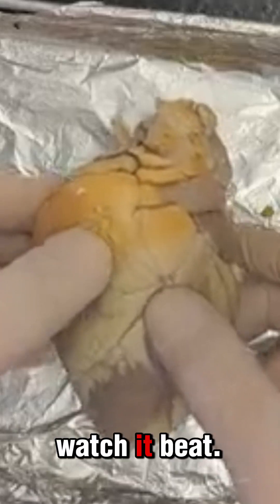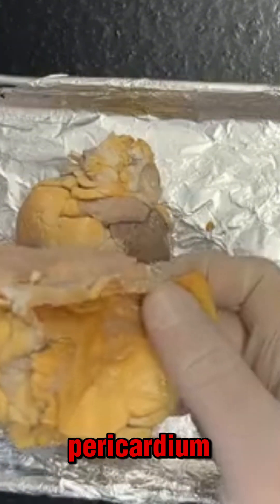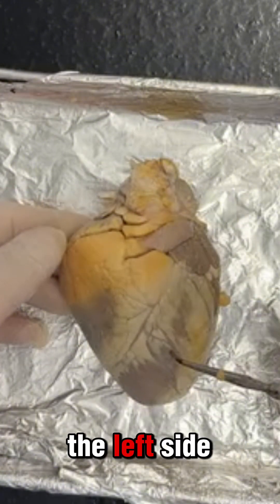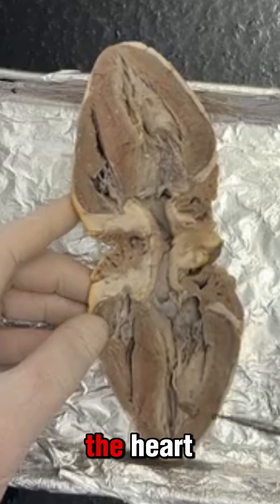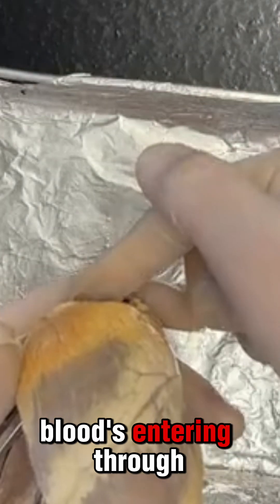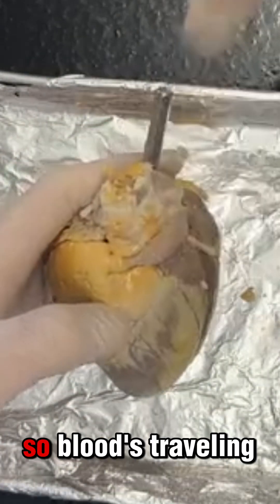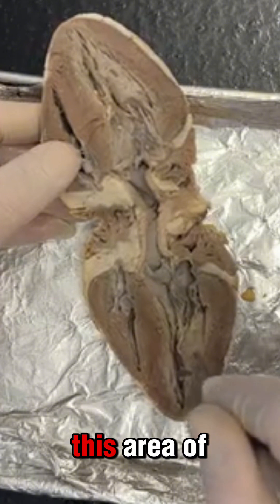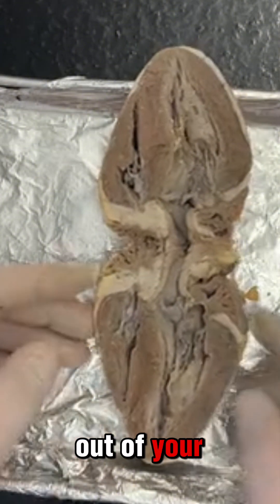Sheep Heart Dissection